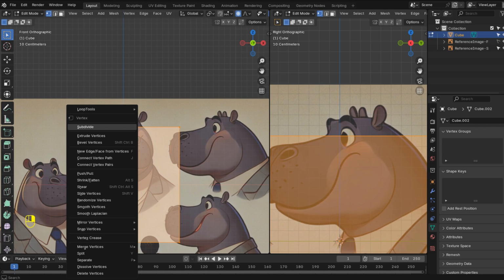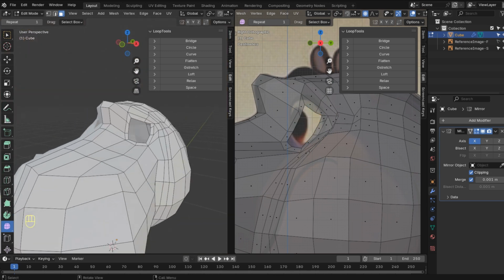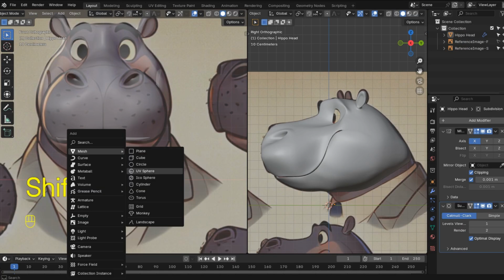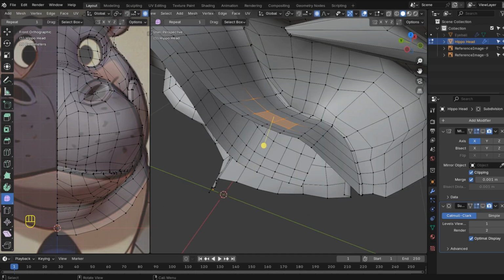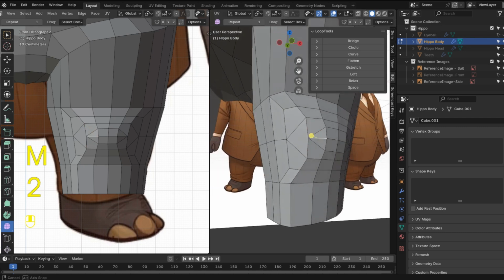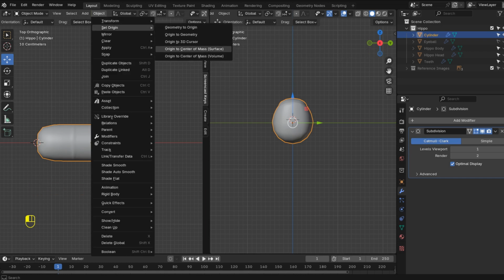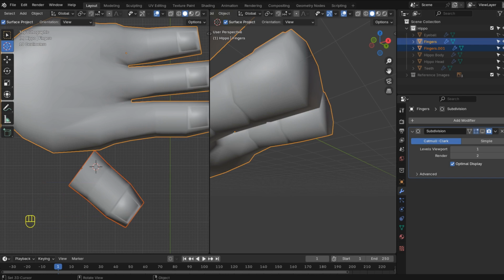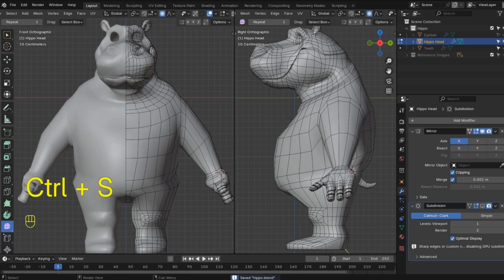Learn Blender — Make a Hippopotamus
Hello, world!  Today we're modeling a stylized hippo character in Blender. This is a Blender tutorial for beginners and (should be) accessible to all skill levels. If you have questions, ask them!
It's always best to use a most-recent-version of Blender, and you can download that for free right

If you want to follow along, you can download the reference images